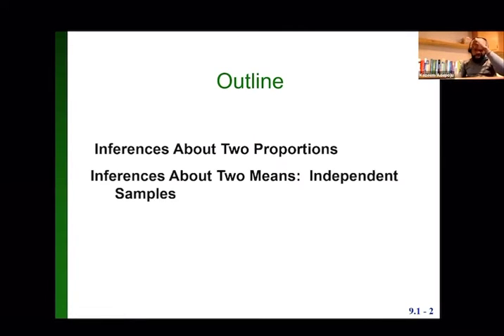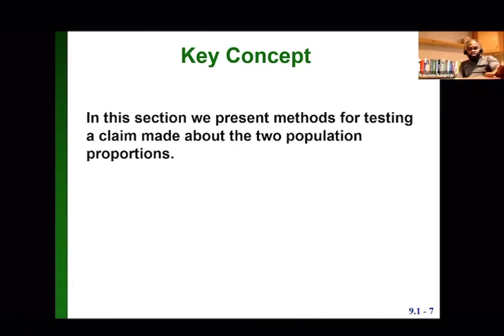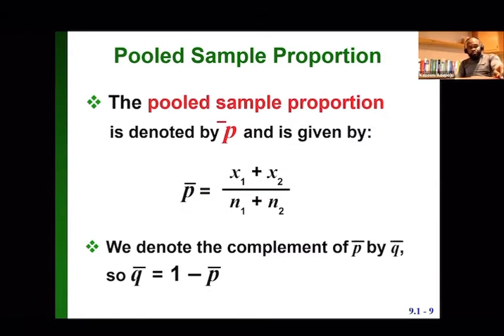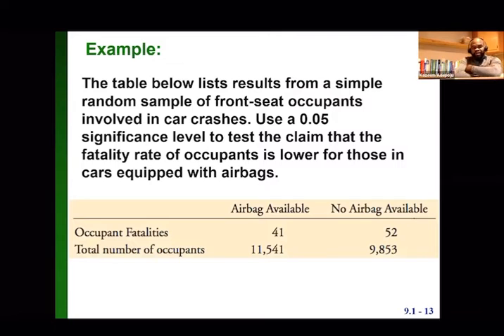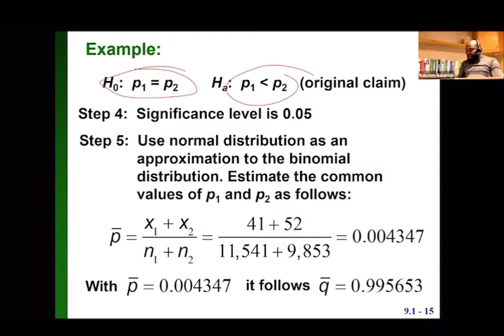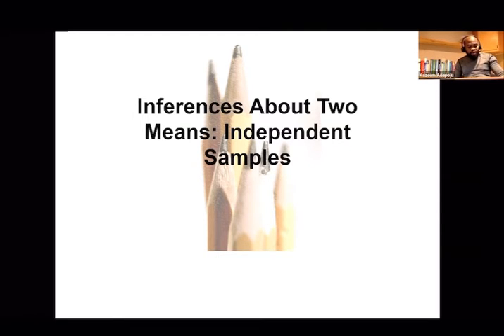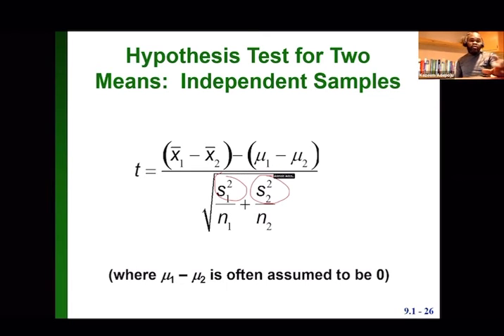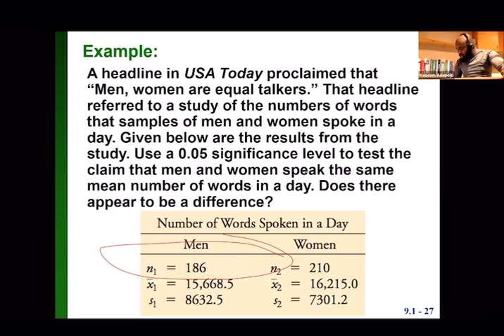Hypothesis Testing For difference of Two Population Parameters